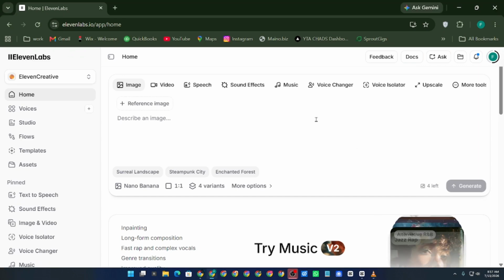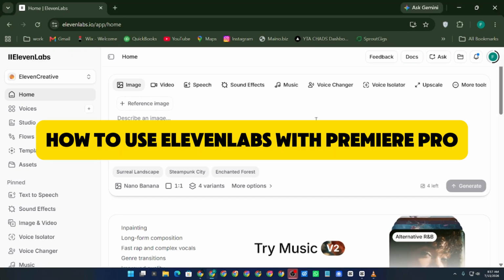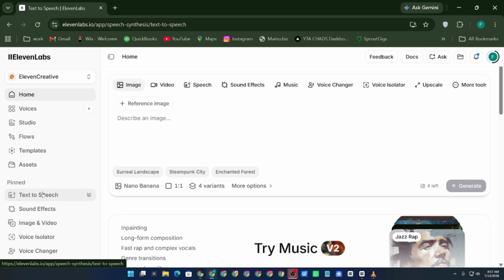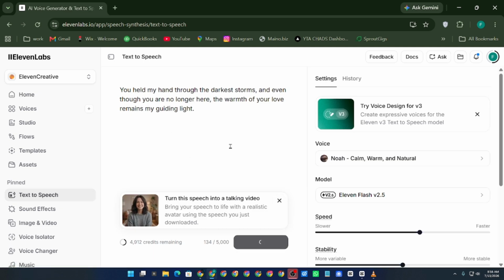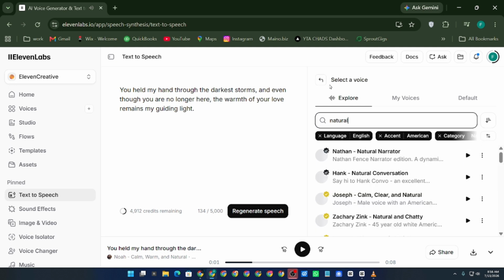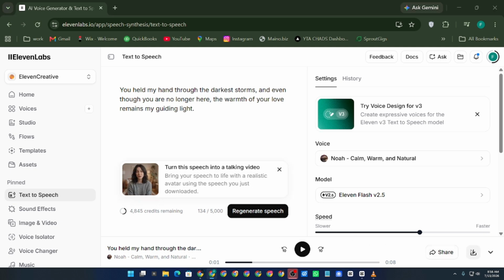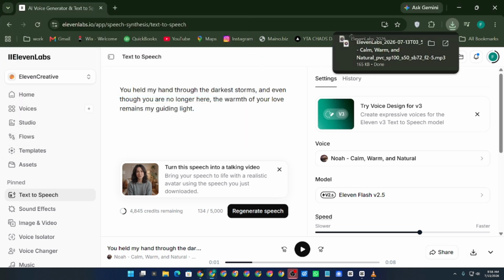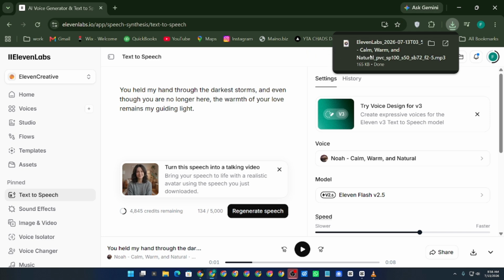How to Use ElevenLabs with Premiere Pro (2026) Step-by-Step Full Guide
Learn how to use ElevenLabs with Premiere Pro in this complete step-by-step guide. In this tutorial, you'll discover how to generate AI voiceovers with ElevenLabs, export high-quality audio, import it into Adobe Premiere Pro, sync narration with your timeline, edit audio, and create professional videos with realistic AI voices. Whether you're a content creator, filmmaker, video editor, educator, or marketer, this guide will help you streamline your video production workflow using ElevenLabs and Premiere Pro.